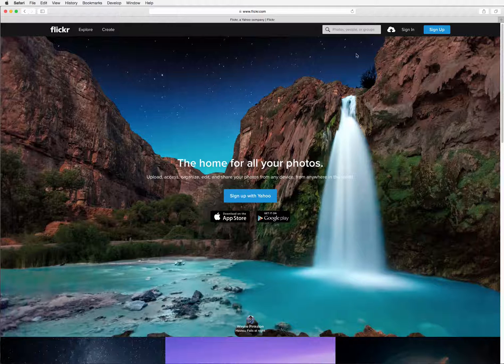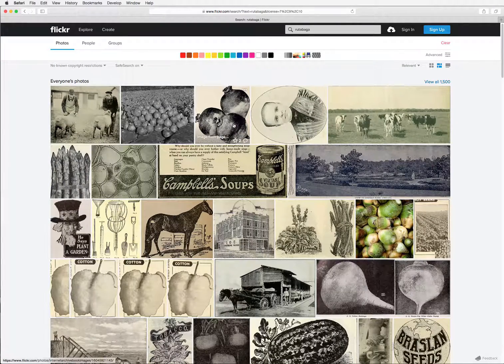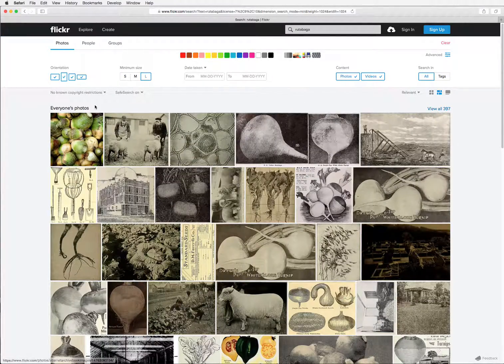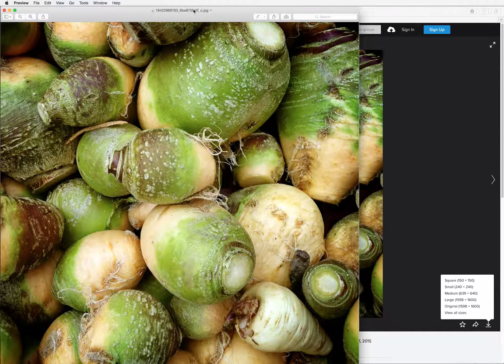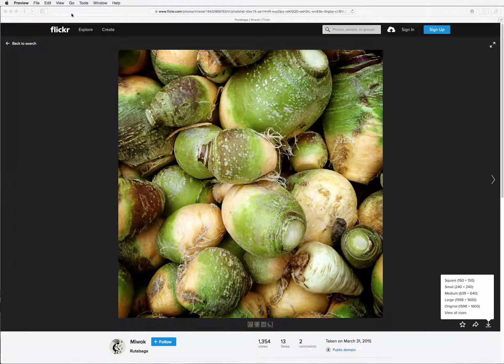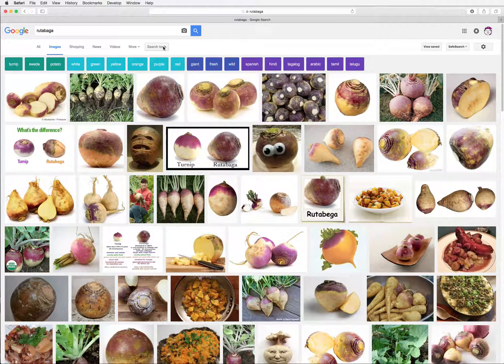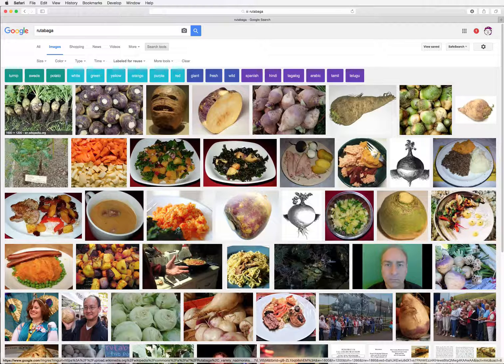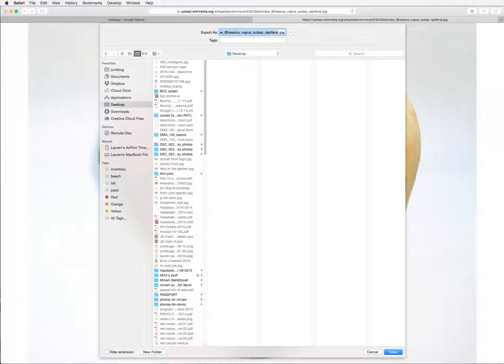How to Download & Save Images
Always make sure you only download images that are free of copyright restrictions.